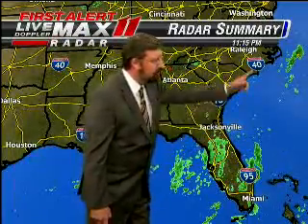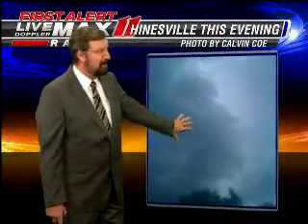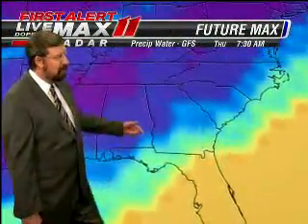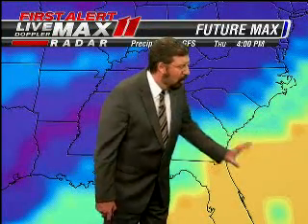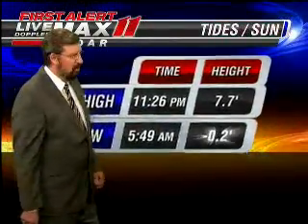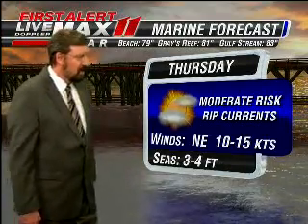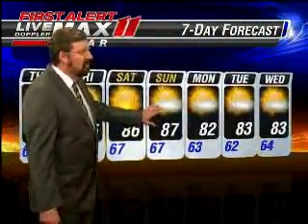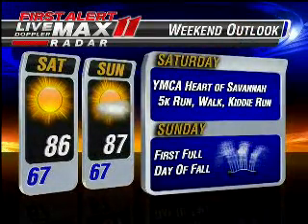Big John Weather Sept 19th 11pm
Savannah Weather